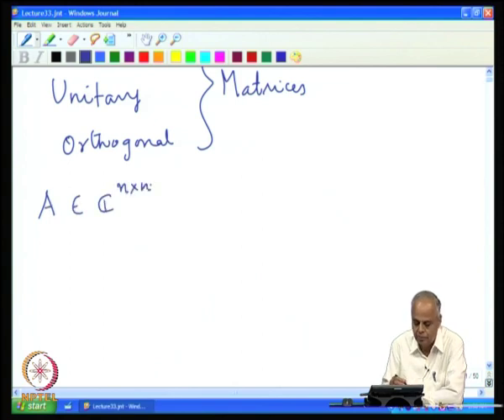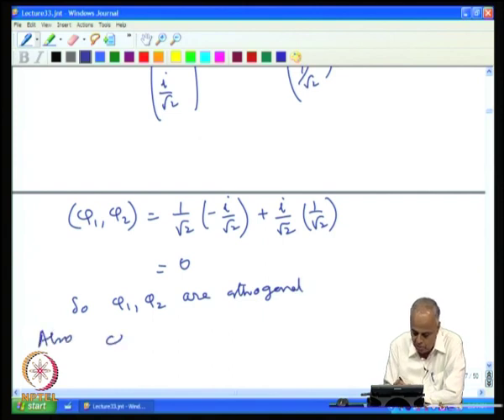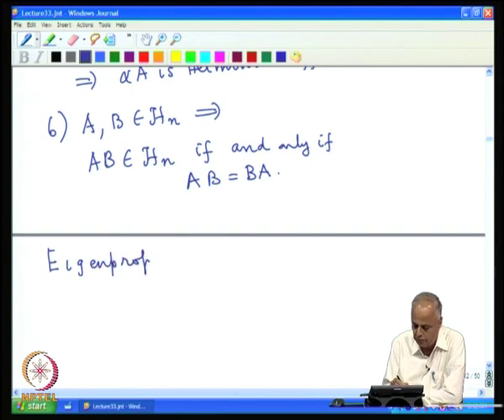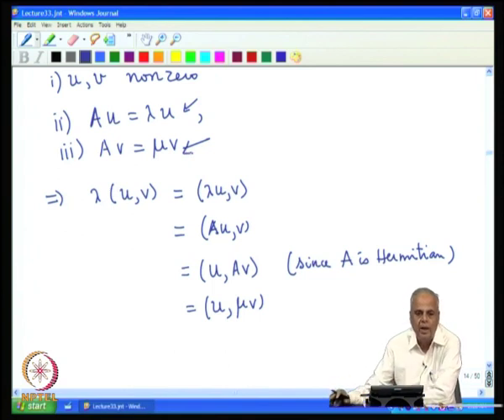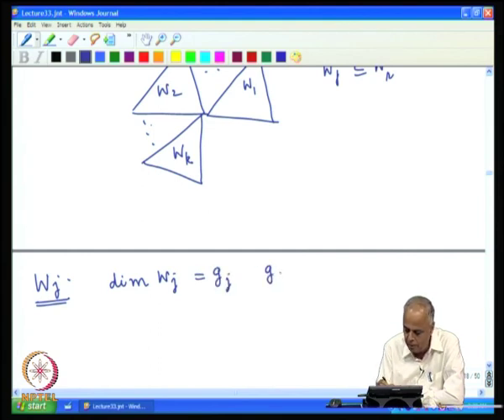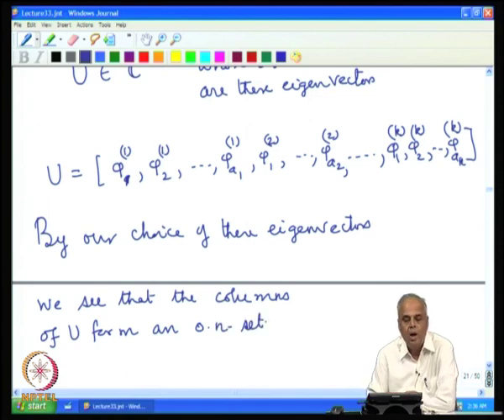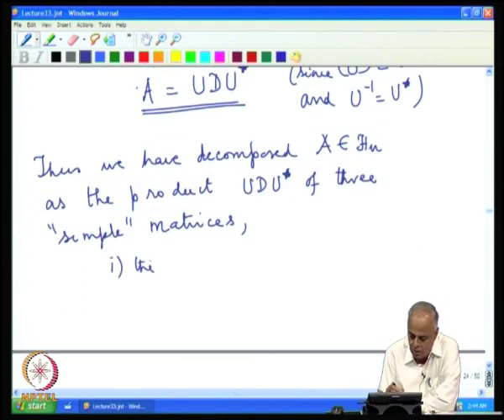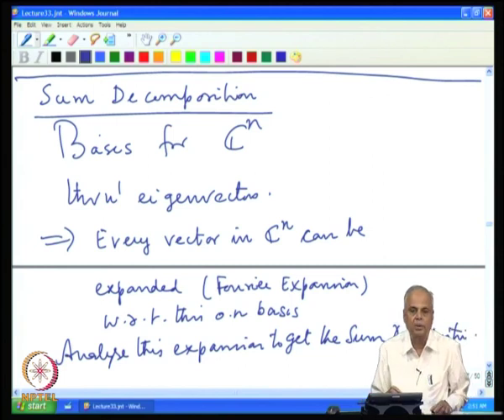Hermitian and Symmetric matrices Part 2